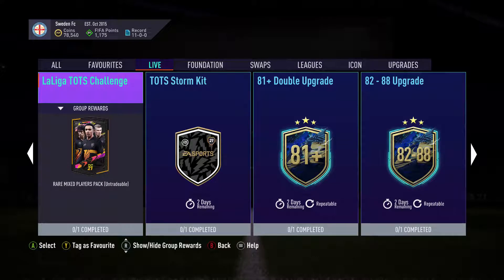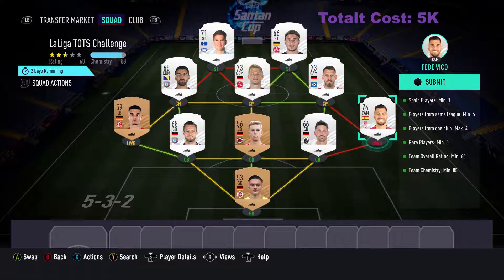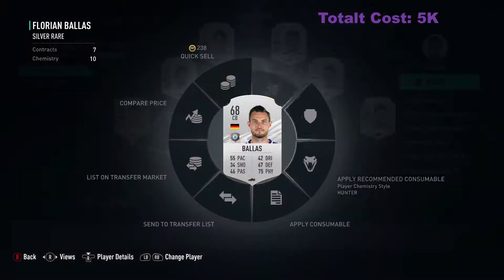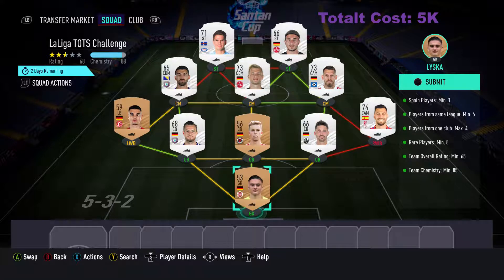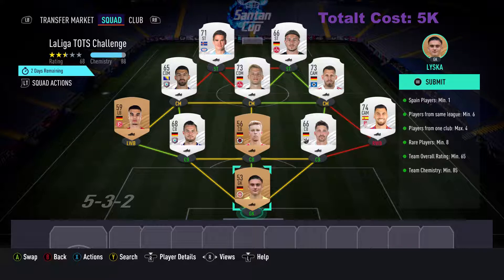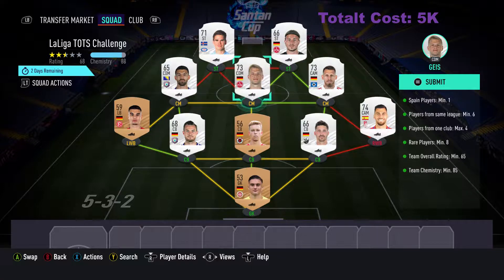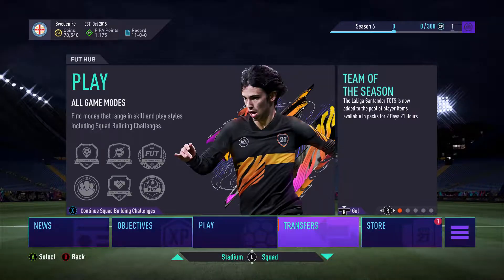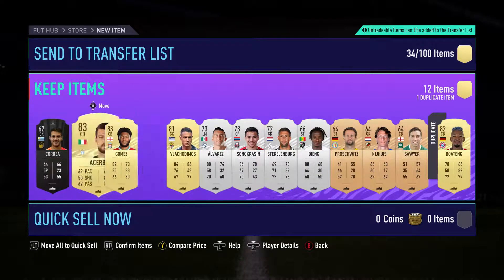LaLiga TOTS Challenge SBC Completed (Cheap - No Loyalty)